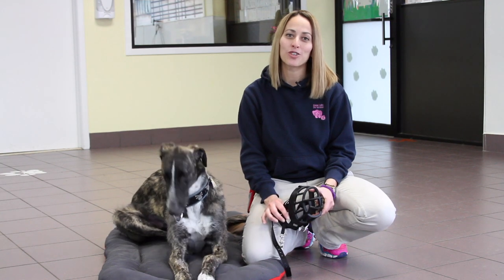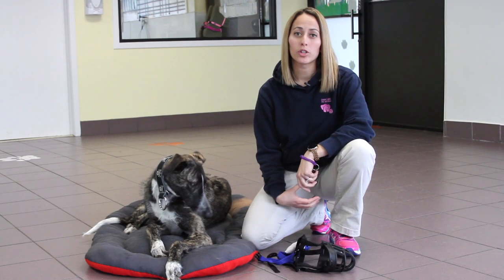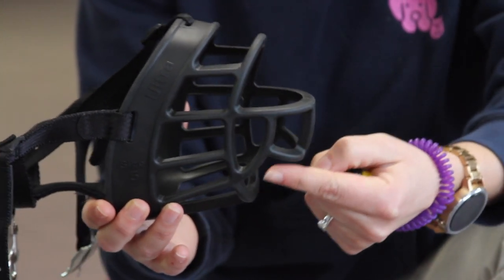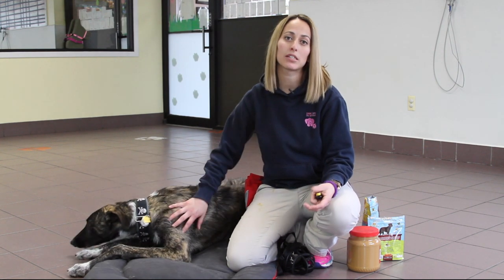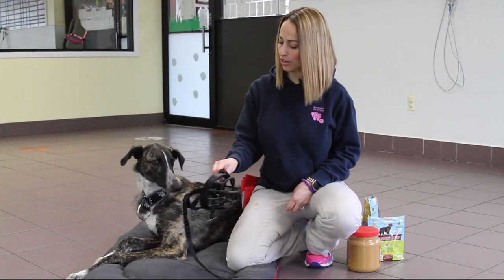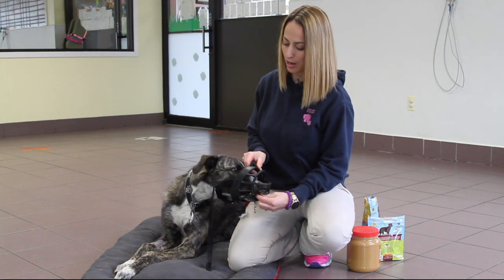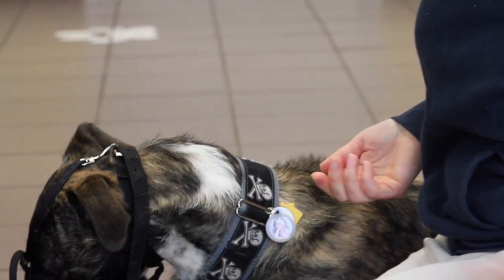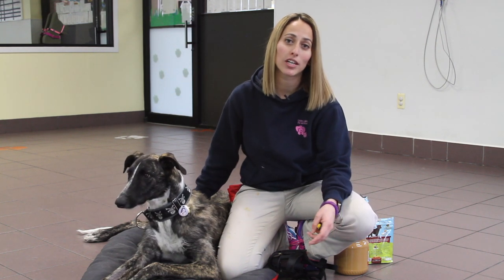How to Acclimate Your Dog to a Muzzle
Head Trainer at ULPS, Melissa Fenstermaker, and her dog Gryphon show you how to acclimate your dog to a muzzle.